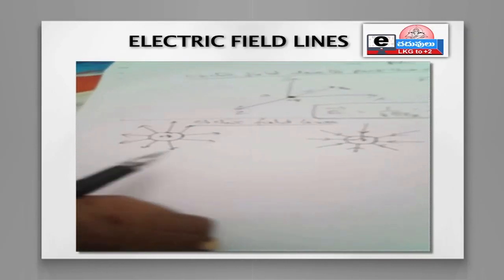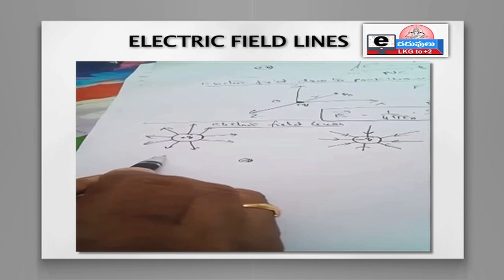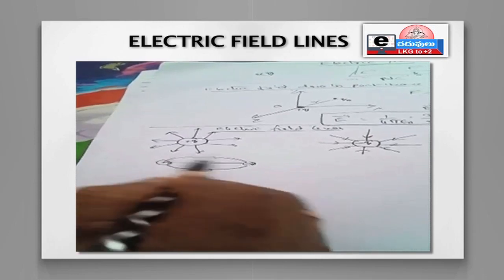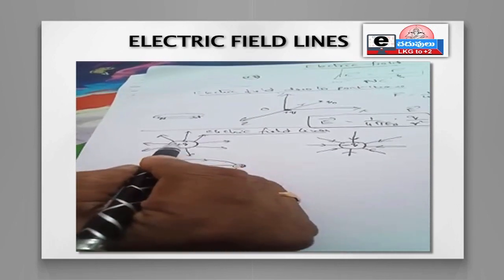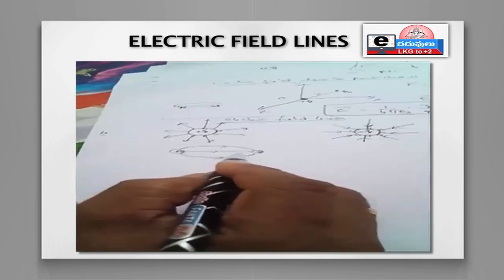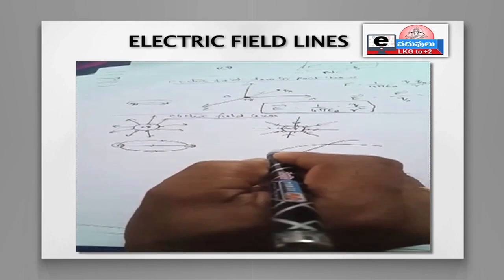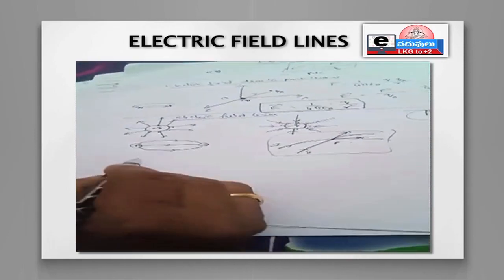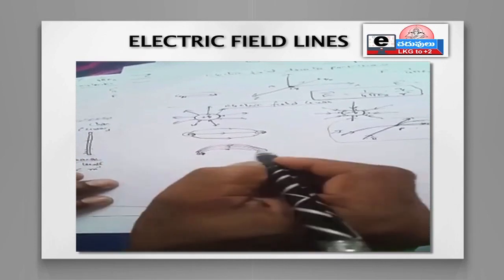ELECTRIC FIELD LINES|| E Chaduvulu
24 hour Education Lessons Uploded